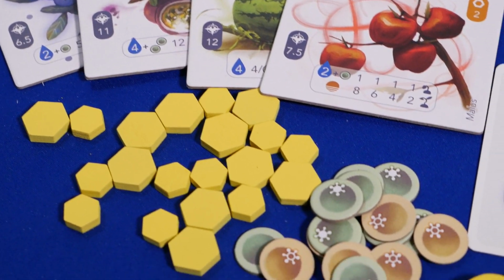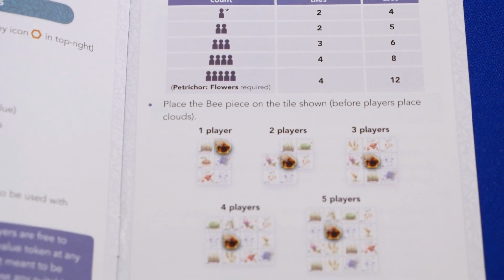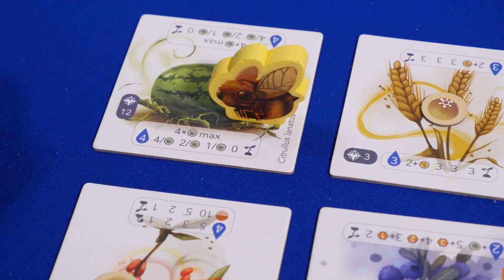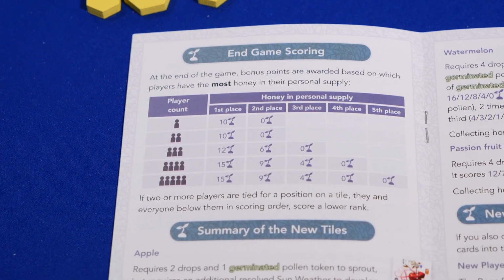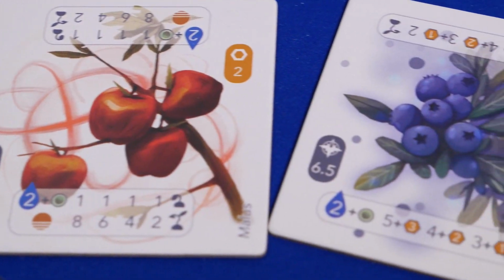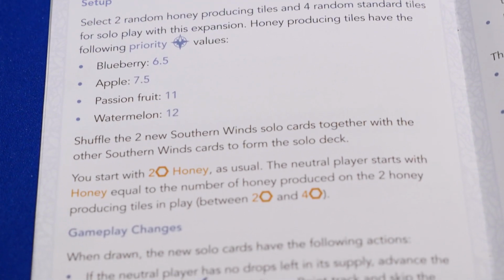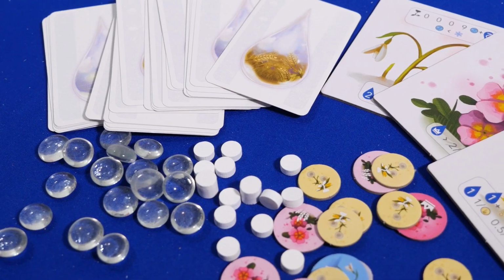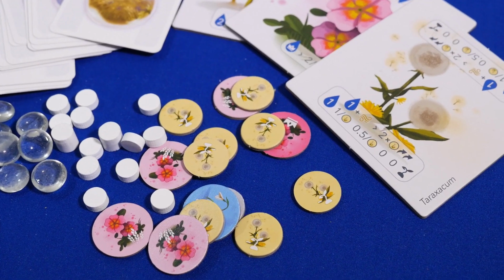Petrichor Honeybee Expansion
Kevin looks at the new Honeybee expansion to Petrichor from Mighty Boards and APE Games